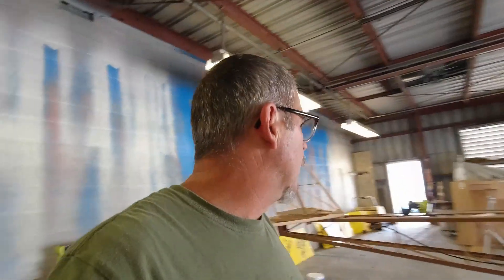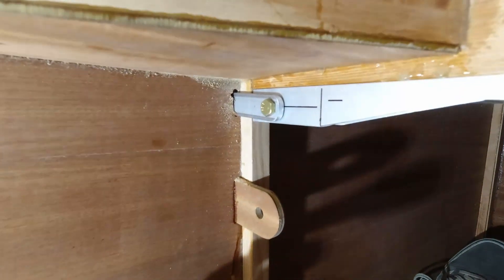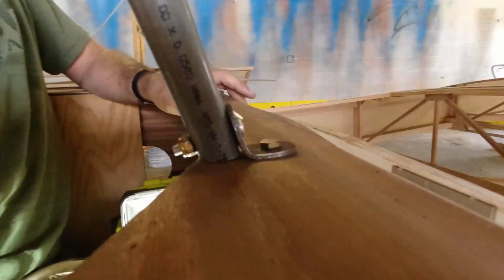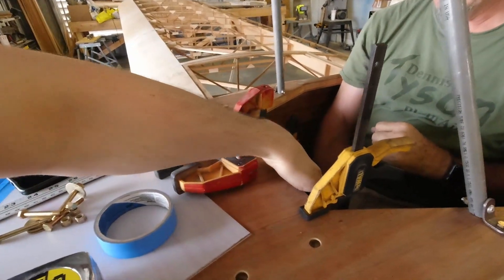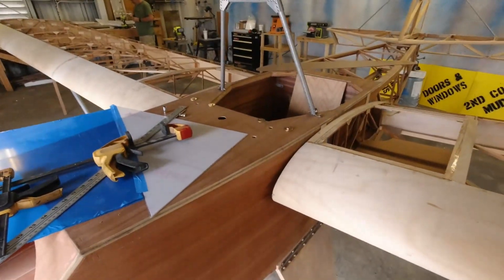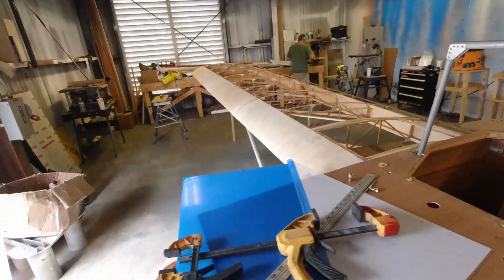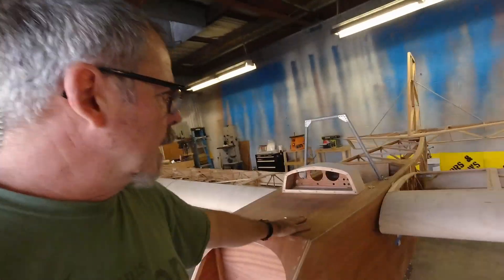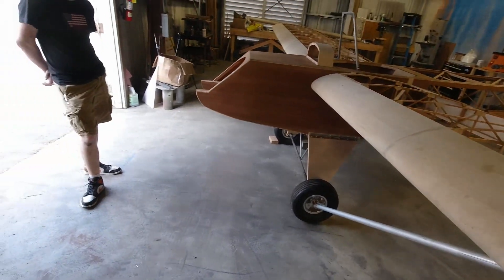Minimax 1100r Wood Aircraft Build Ep 121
In Minimax 1100r Wood Aircraft Build Ep 121 we get the other wing on and the main strut tube in place. We also mounted the spar carry through aluminum channel.